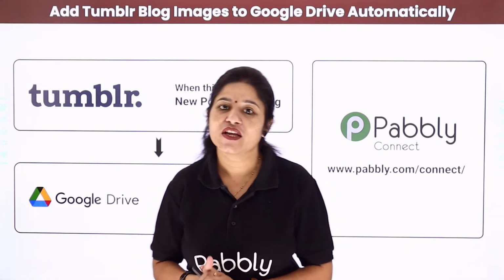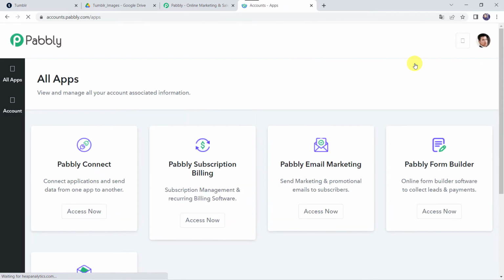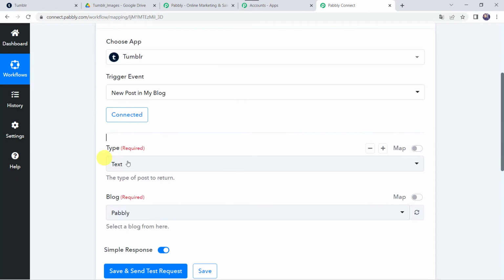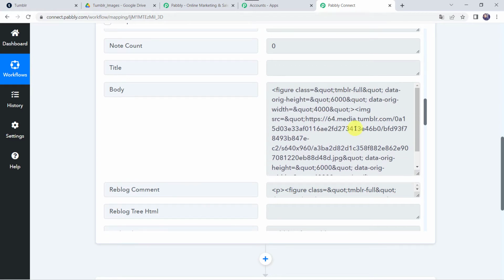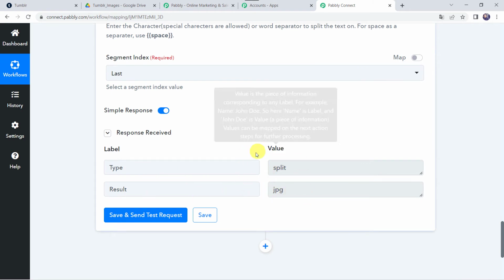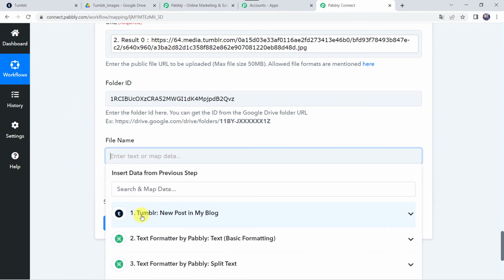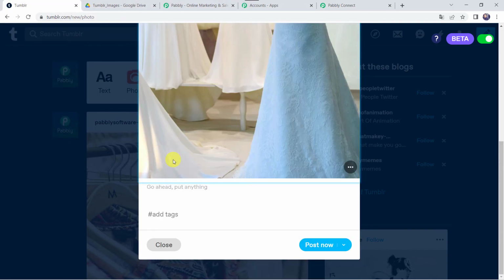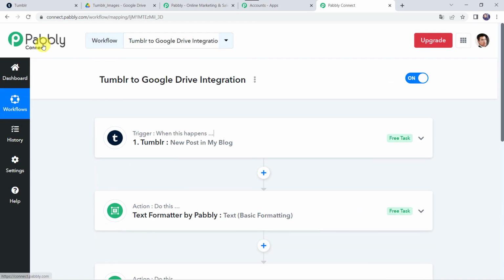Save Tumblr Blog Images to Google Drive Automatically - Tumblr to Google Drive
In this video we will learn Tumblr Google Drive integration, where you can save tumblr blog images to google drive automatically with the help of pabbly connect.